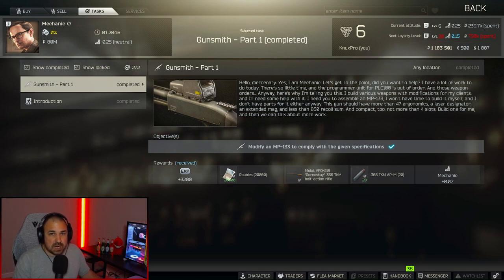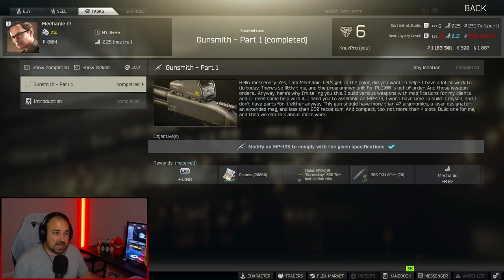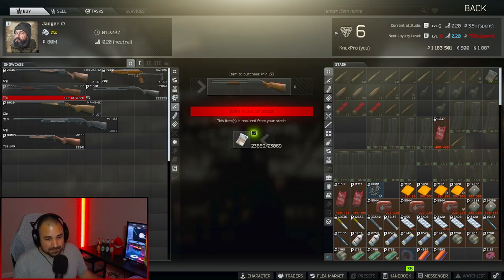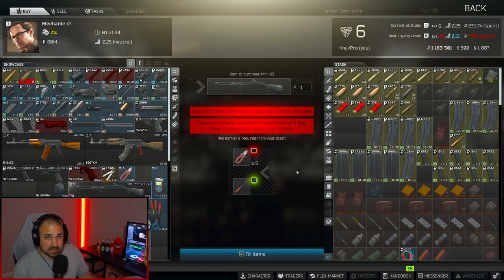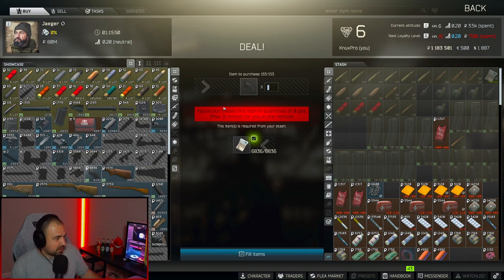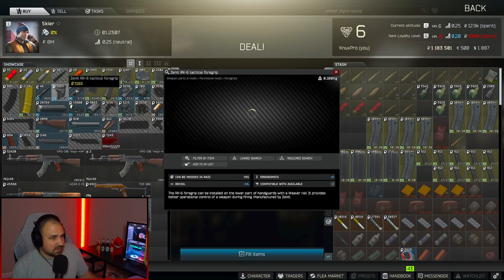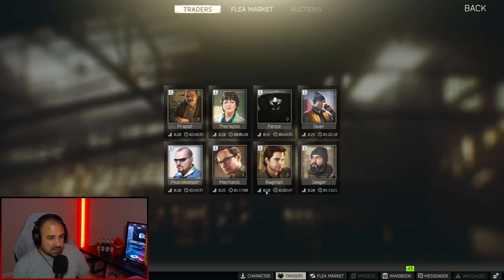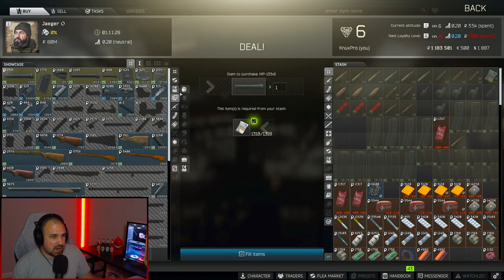Gunsmith Part 1 NO FLEA MARKET | MP-133 Shotgun Escape from Tarkov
UP TO DATE FOR 12.12.30 (JUNE 2020)
*Shopping List*
-MP-133 custom plastic forestock with rails
-MP-133/153 plastic pistol grip
-NcSTAR Tactical blue laser LAM-module
-GK-02 12ga muzzle brake
-ME Cylinder 12ga muzzle adapter
-Zenit RK-6 tactical foregrip
-MP-133 12ga 6-shell magazine
LIVE STREAM!

SOCIALS!
Chapters:
0:00 - Intro
0:54 - What you need..
1:02 - Where to find MP-133
2:24 - Attachments
5:22 - Turn in
5:42 - Outro